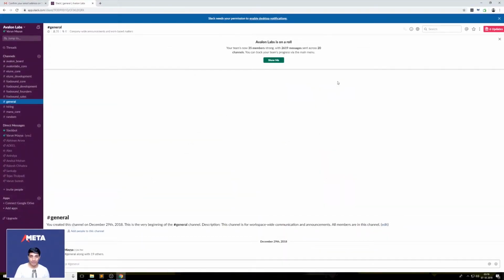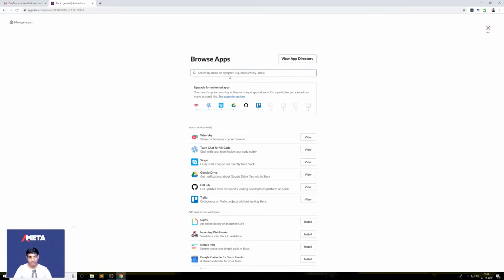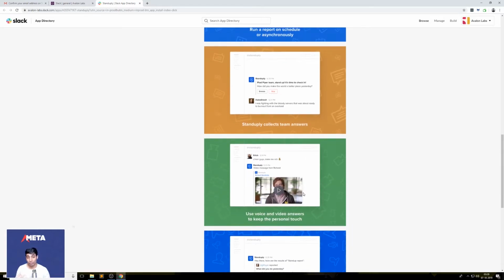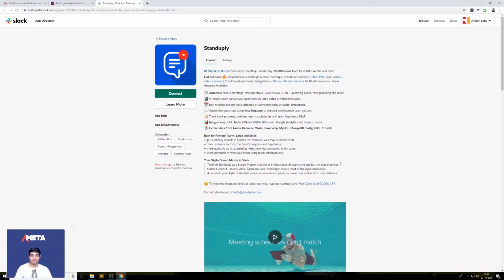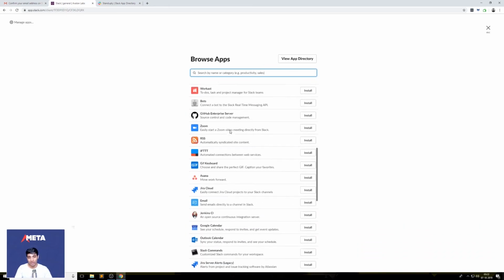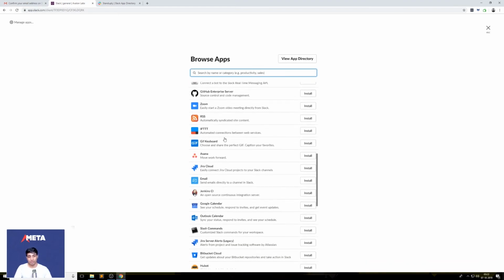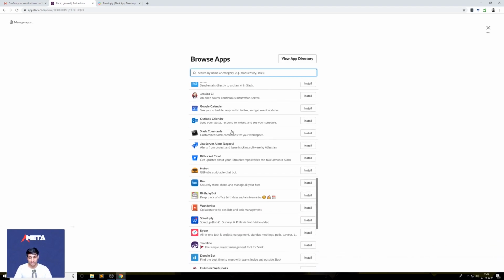Product 11: Slack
For a distraction free viewing experience, Download the Avalon Meta App now:
This episode talks about a communication tool for teams - Slack and its importance.